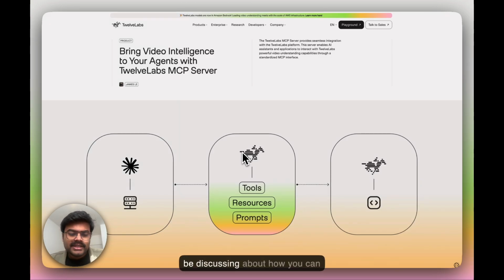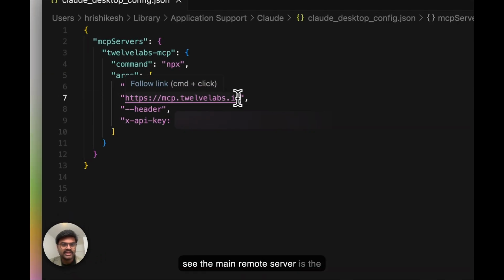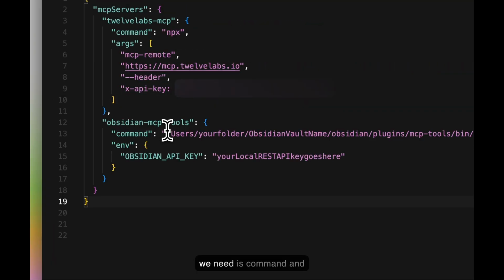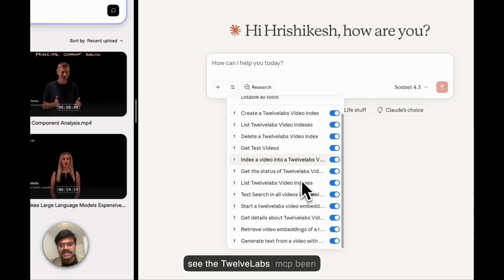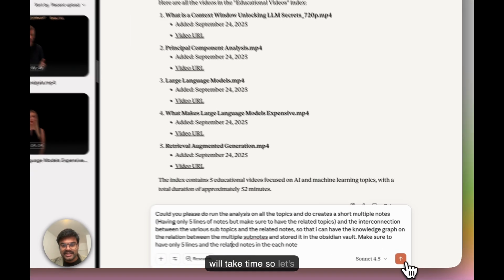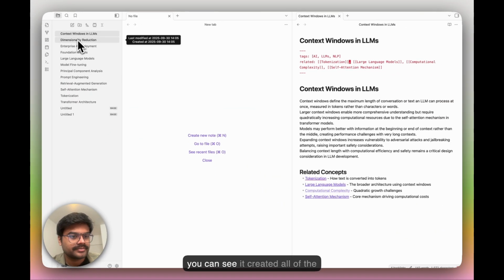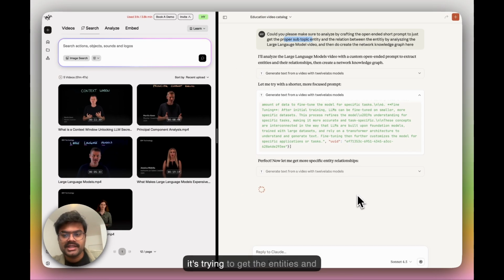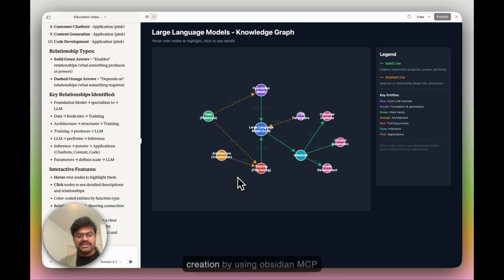Video to Knowledge Graph TwelveLabs Obsidian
This tutorial video demonstrates how to use the TwelveLabs MCP for video understanding and the Obsidian MCP for structured note creation.